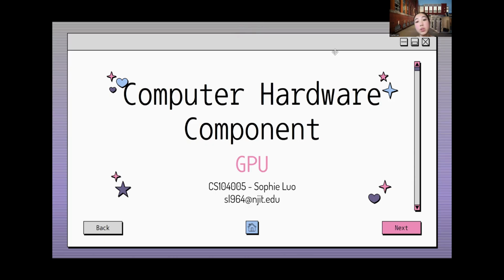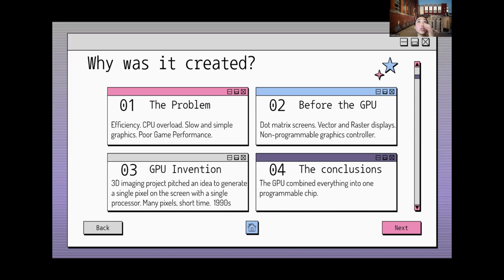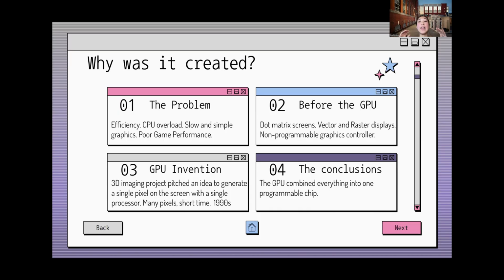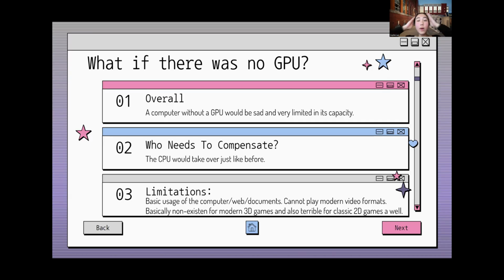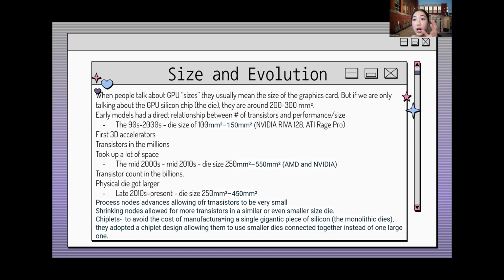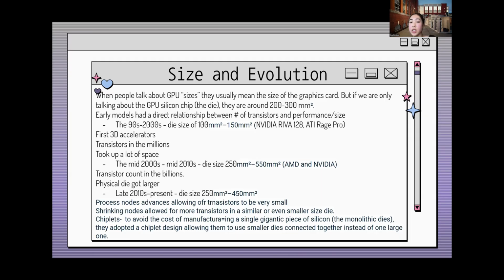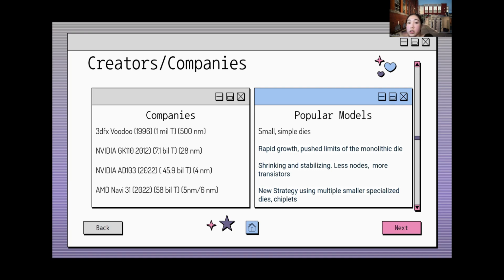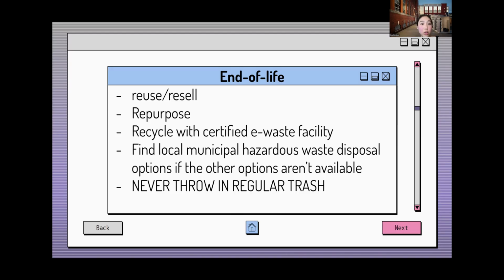CS104005 Computer Hardware Component: The GPU